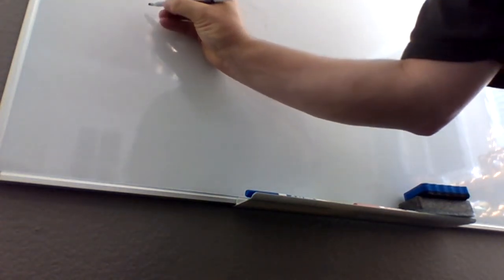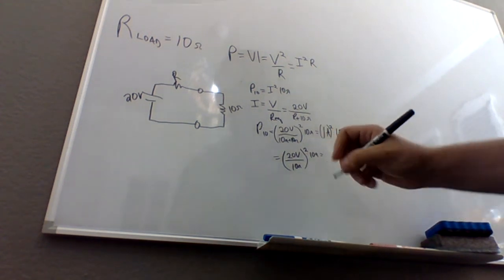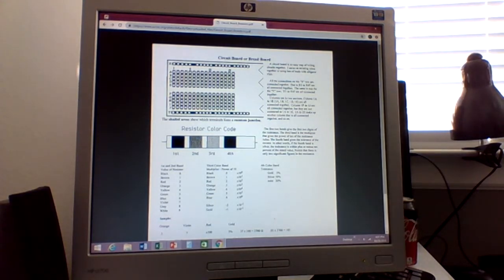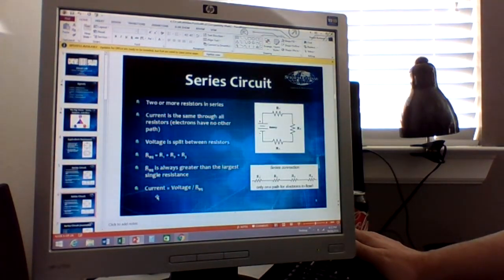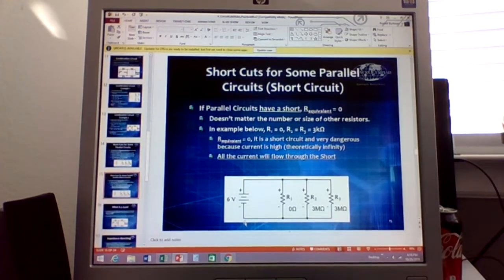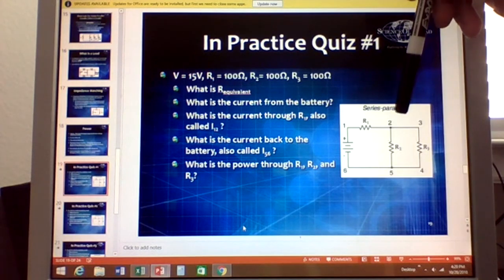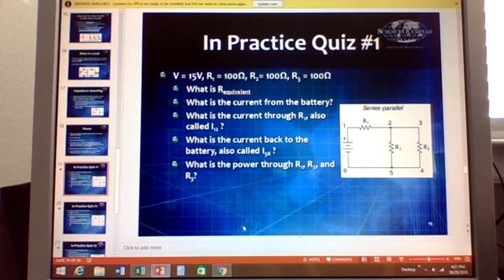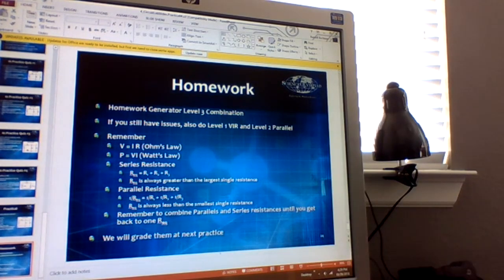Circuit Lab Practice #4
Live stream Q&A for Practice #4 for Science Olympiad Circuit Lab.